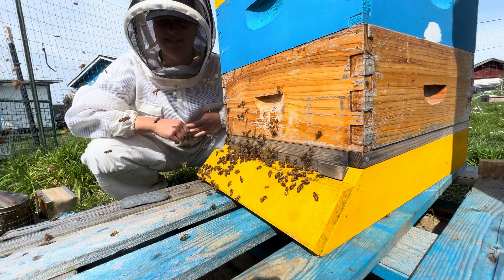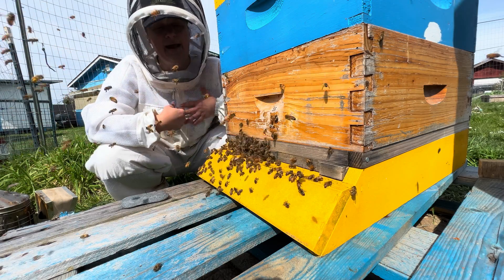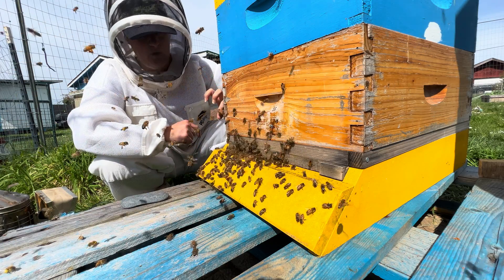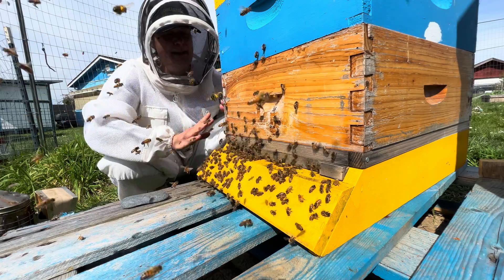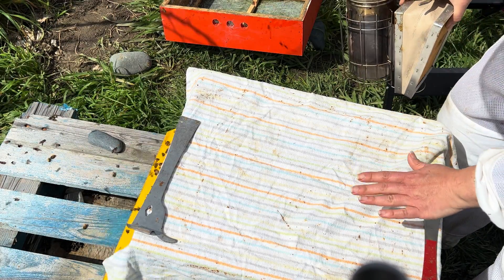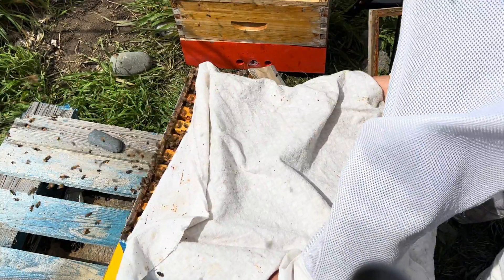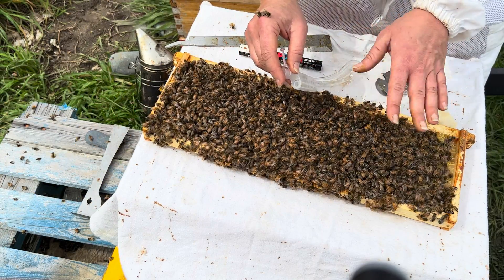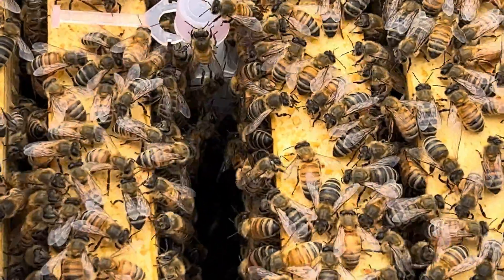Brood Break, Part 1: Why and How for Mite Management, IPM, Find the Queen Bee.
Walk with me through finding the queen so I can force a brood break. and learn what all that means.  We will also run through my decision-making process behind preventing a queen bee from laying eggs as a method for reducing varroa mites in a European honey bee colony.

*For this brood break, I will need to find and cage the queen bee so she cannot lay within the colony for a few weeks.*  This will allow all of the brood to emerge, and with it all of the varroa mites.

Chapters:
0:00 The Why behind a brood break
2:15 The How behind a brood break
4:00 How to start an inspection when you need to find the queen
4:48 Starting the hunt for the queen
5:08 Inspection tips, reducing space, freezing frames
6:65 I found the queen! Meet Grandma.
7:34 Next steps after caging the queen

The absence of brood will also sever the mites’ reproductive cycle, as mites only reproduce under capped brood.  Forcing all mites into a phoretic state will allow me more treatment options to eliminate mites within the colony prior to our spring increase, leading the colony into a happy, health spring season.

Brood breaks can be an effective way to reduce or control varroa mites as part of Integrated Pest Management (IPM).

*Learn more about IPM and effective treatments for controlling varroa mites as part of your beekeeping management through the great research based resources provided by the Honey Bee Health Coalition:*

_May your hives be full of honey, and your mite counts low_